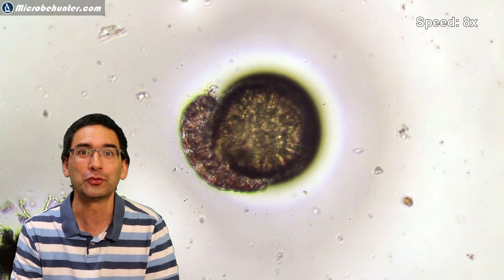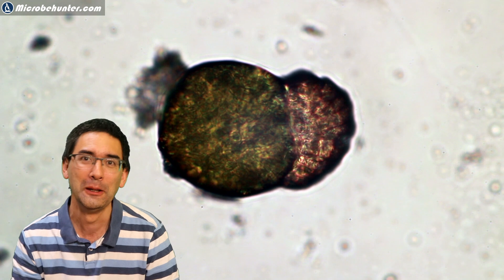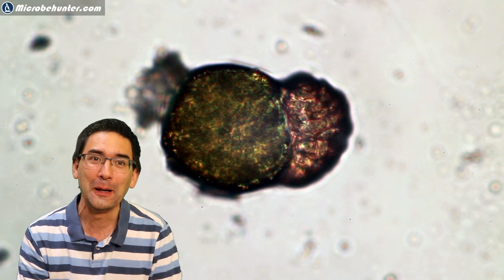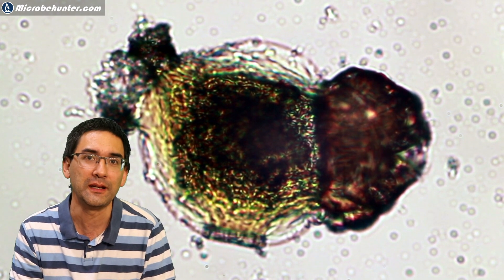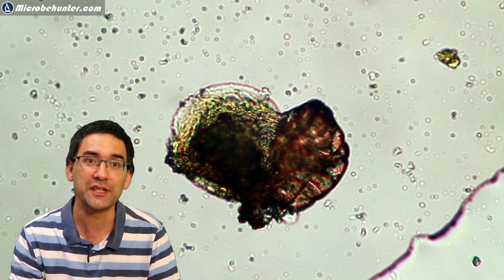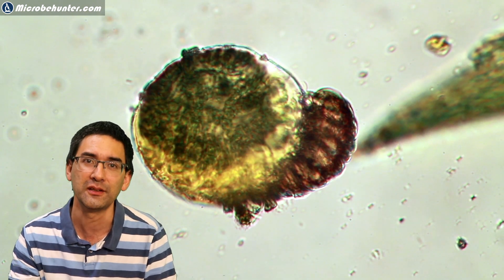🔬 155 - Will this WATER BEAR survive drying? | Amateur Microscopy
Water bears (tardigrades or moss piglets) are very resilient little creatures. These animals can survive cold and hot and also drying out. Here I am drying a Tardigrade and then wake it up again by adding some water.

✔ Check these Hashtags!